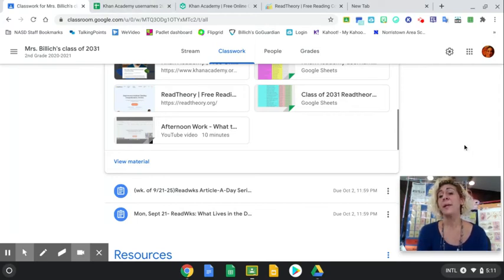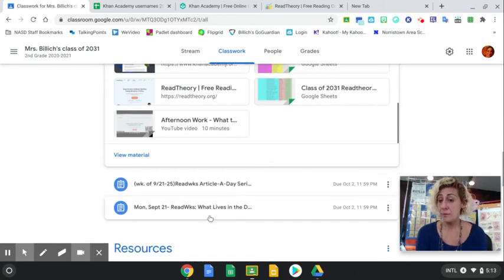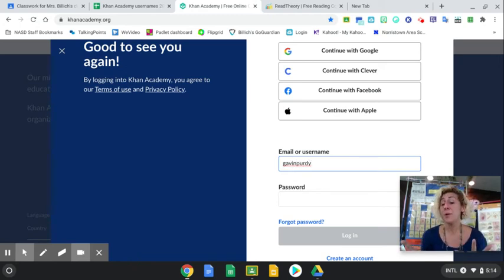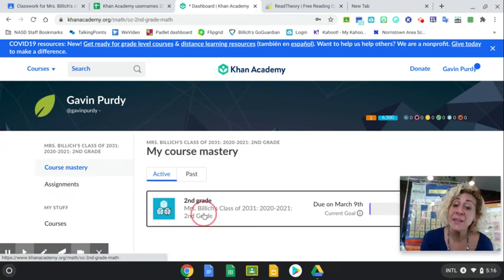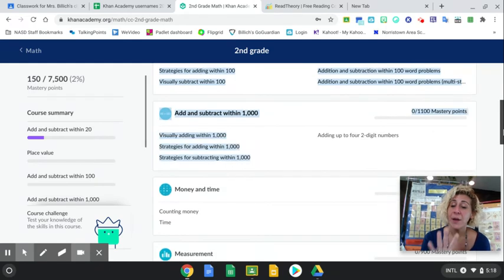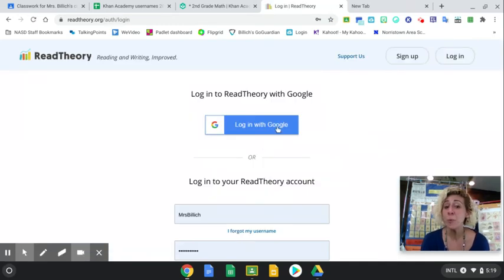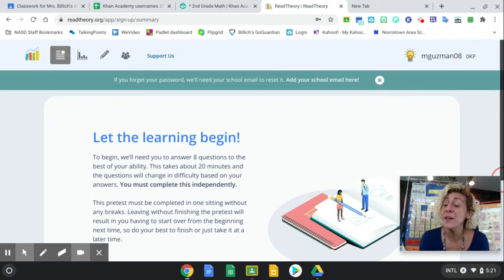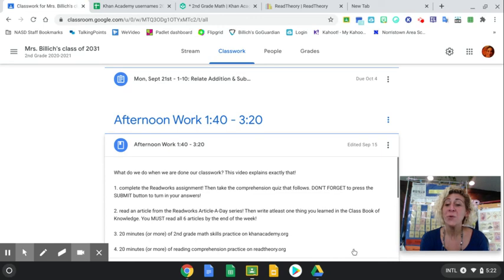Logging into Readtheory & KhanAcademy